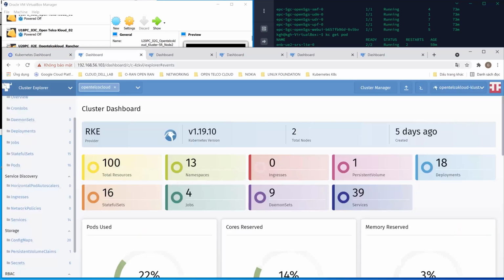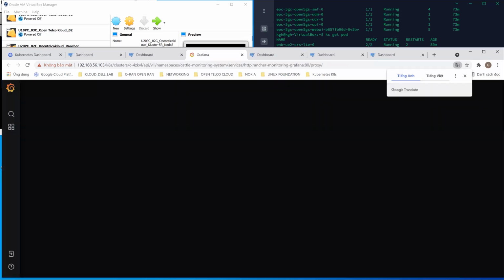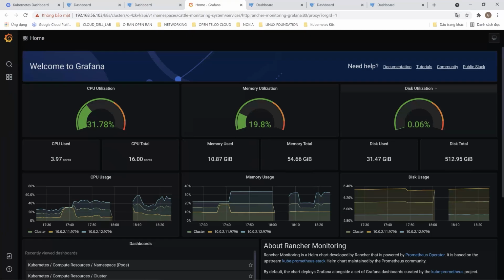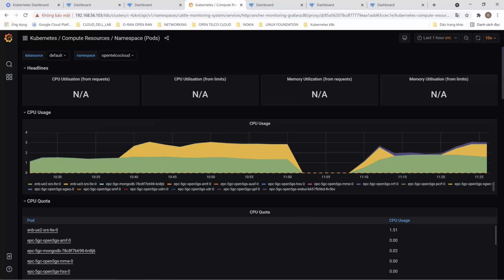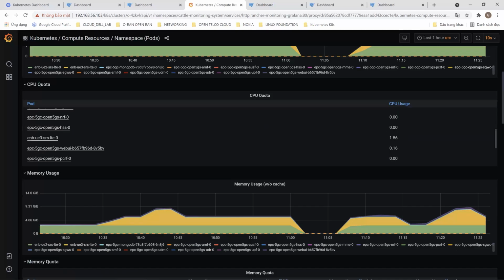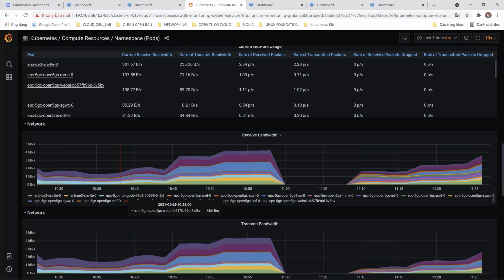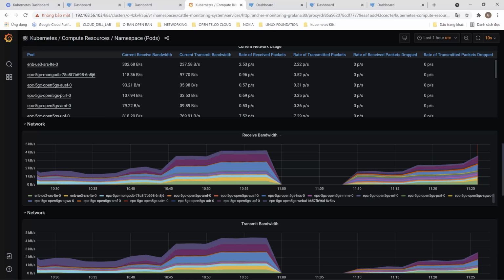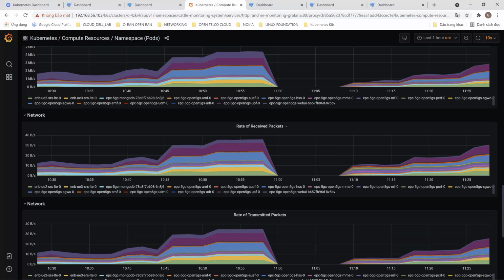3. Telco LTE EPC & RAN Nw Performance monitored by Grafana & Prometheus on Kubernetes Infrastructure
Using Performance Monitoring Tools of Grafana and Prometheus from Kubernetes/ Rancher Cluster to monitor the deployed LTE EPC & RAN CNFs (Open5gs & srs-RAN)